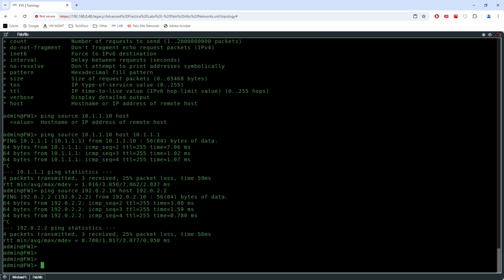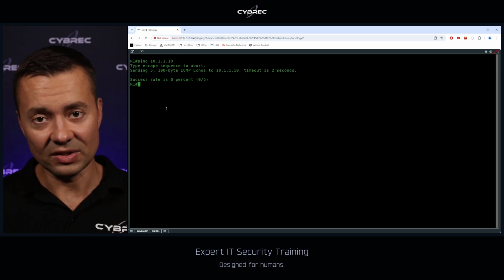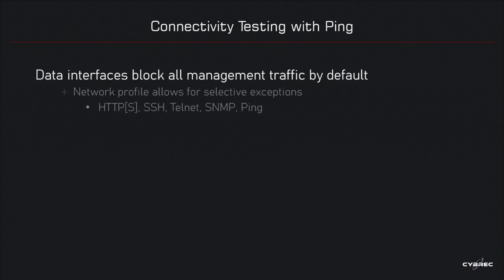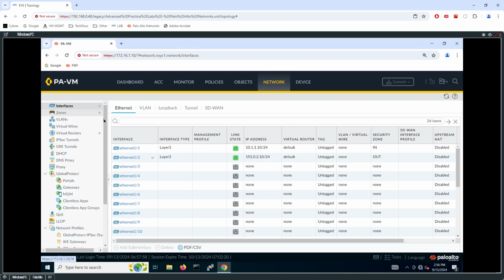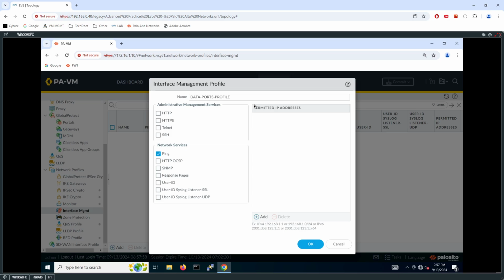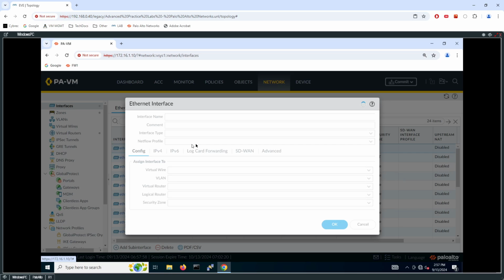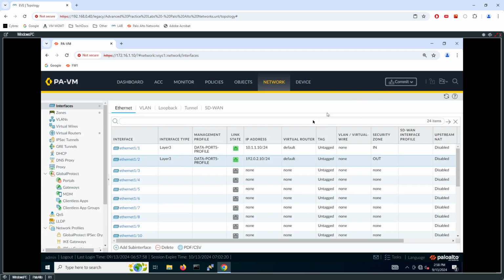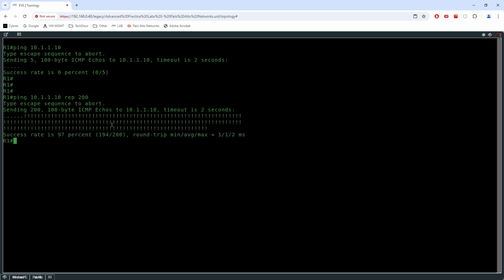Testing Basic Connectivity on Palo Alto Networks Firewall | PAN-OS 11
This video explains how to test local network connectivity before configuring routing and deploying other firewall features | Palo Alto Networks Firewall | PAN-OS 11